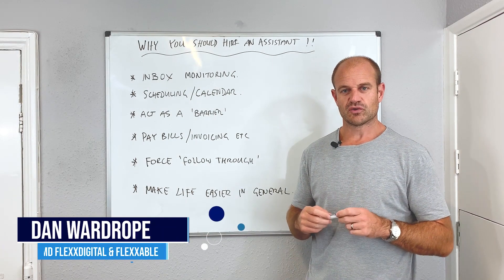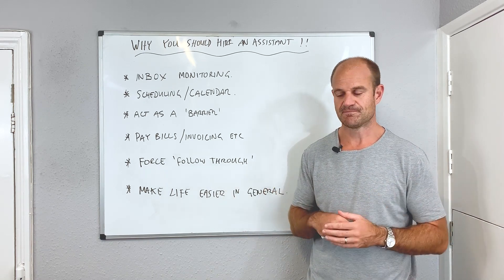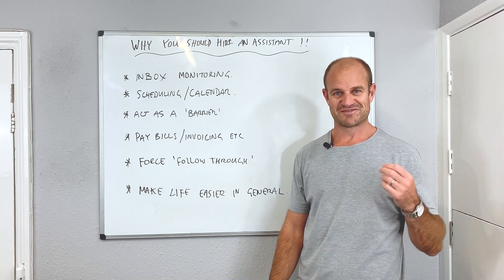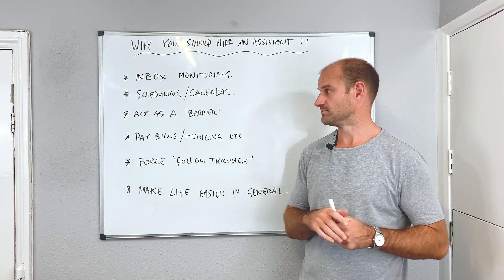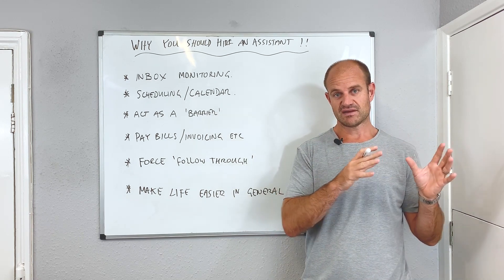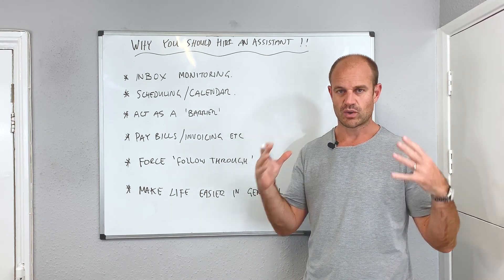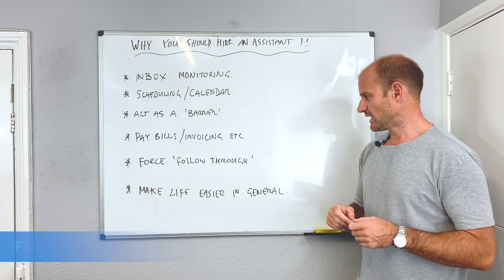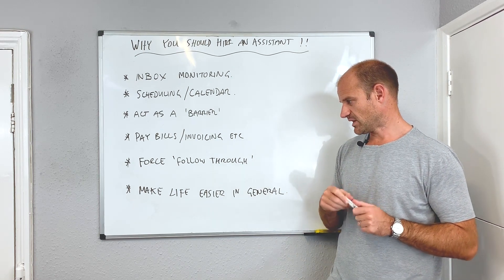Hire An Executive Assistant| PPC Agency Owner| Hiring Guide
Why Every PPC Agency Owner Needs An Executive Assistant

I think you’ll agree with me when I say:

Being a PPC agency owner is HARD.

And don’t even talk about the distractions. You’ve got a to-do list as long as your arm, fifteen projects on the go, and you’re about to take on another client. You can’t remember the last time you were able to have a coffee and really enjoy the taste, not just have it for the fuel.

But something is itching furiously at the back of your brain. Before you know it, you’ve clicked off one tab and found yourself in the enthralling world of your email inbox. No new emails? Better recheck the ones you got last night, just in case you missed something, and…

Boom. 45 minutes down the toilet.

Sound familiar?

I ran my PPC agency, Flexx Digital, for five years without taking on an assistant. PPC managers, copywriters and web designers, sure. I’m an ideas man, and I needed a solid team to make those ideas a reality – and fast.

But I was hesitant when it came to getting an executive assistant. If the work pile got too high, I’d outsource to the Philippines for a fraction of what I’d be charged in the UK. I convinced myself that combing through my inbox and checking Facebook were just “part of the job”.

November last year, I caved. Now I can’t imagine doing my job without one.

Here’s why every agency owner needs an executive assistant. They’re not just a luxury – they’re an investment.

#1 Hiring An Executive Assistant Means You’ve Got The Right Mindset

If an entrepreneur manages to get through the first couple of months, 20% will see their business fail in the first year. If you’re lucky, you could be part of the 50% who fail in the first five.

As one of the 50% who didn’t fail, I feel slightly guilty using statistics as a fearmongering technique.

However, the truth is there. Daily stresses, finances and competition aren’t the only reasons why so many businesses fail.

Many businesses fail because their owners don’t know how or when to get help.

#2 Hiring An Executive Assistant Means You Can Delegate Smaller Tasks

When I’m distracted, or stressed, a hit of dopamine from a new email means the world. On the other hand, I used to spend a lot of time refreshing my inbox.

When starting a business, most entrepreneurs take the saying “if you want it done right, do it yourself” really, really to heart. They feel that if they let go of one small thing, and it goes wrong, the rest will soon follow.

This kind of attitude can build up to be damaging to the business, as well as exhausting to the business owner.

Hire an executive assistant and work on what’s important – like brand recognition, revenue and business growth. Since I hired her, my executive assistant is the only one who manages my work inbox. If she can’t answer the question, or find out the answer from the team, only then will it come over to my personal email.

I also trust her with credit cards and transactions – something I wouldn’t dream of doing a year ago. And guess what? A little trust goes a long way. All direct debits, parking fees, train tickets and travel expenses are managed by her.

#3 An Executive Assistant Gets You Where You Need To Be

I don’t know about you, but I hate keeping track of my calendar. When I’ve got three meetings, and ten phone calls a day, plus keeping on top of my other stuff, continually adjusting my schedule can be a nightmare.

Now my executive assistant knows my routine, she has full control over my day to day business.

#4 They’ll Also Act As A Gatekeeper

If I picked up the phone to everyone who called me, I’d never get anything done.

My executive assistant acts as my gatekeeper. If she thinks the call is worth my time, she’ll put a one-to-one direct call in my schedule,

#5 They’ll Make Sure Projects Get Finished

I’m the kind of guy who has two or three new ideas a week.

My executive assistant makes sure these projects get completed. In the business, we use the work management software Asana. That, along with my assistant’s follow-through superpowers, means my team always work at maximum efficiency.

#6 An Assistant Will Help You With Your Work/Life Balance
This point is kind of a summation of the previous paragraphs.

An executive assistant will help you achieve a better work/life balance. Since I hired mine, I’m spending less time in the office – safe in the knowledge that everything is running smoothly.